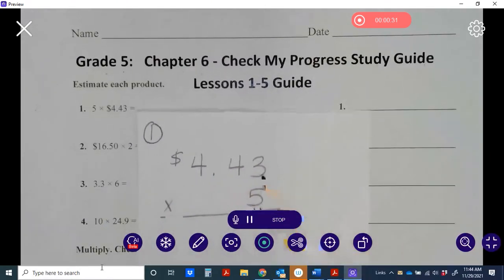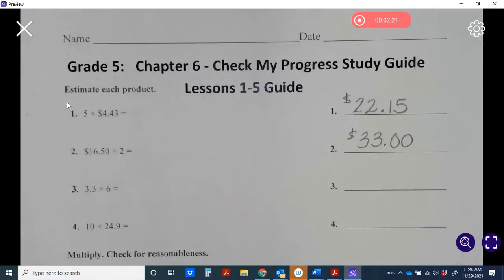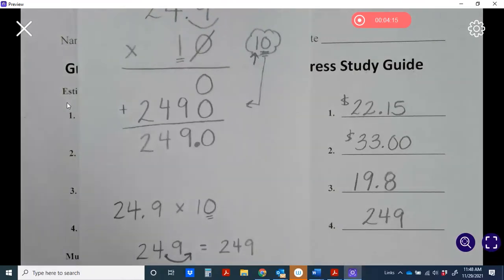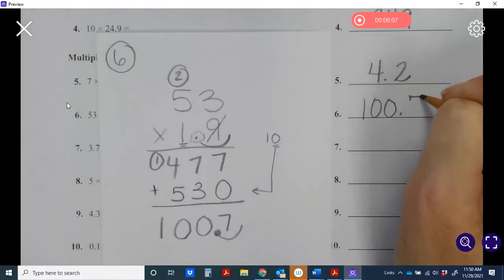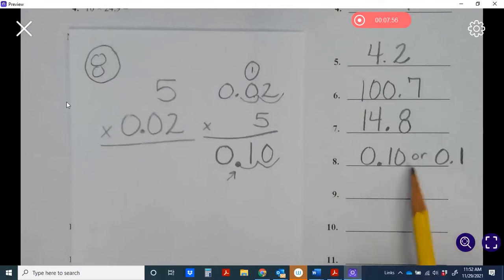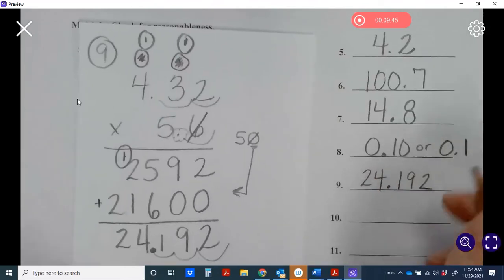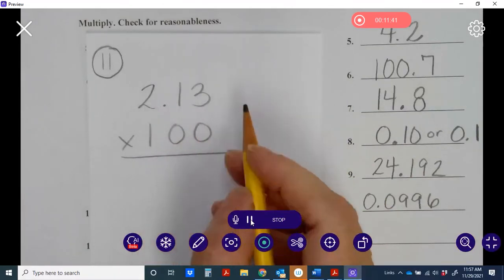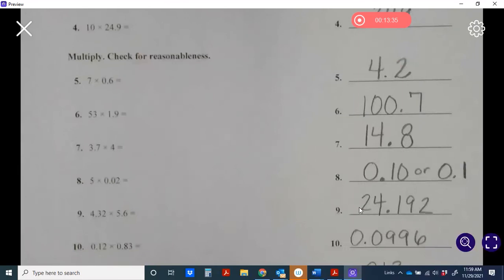Gr 5 Ch 06 Check My Progress Study Guide Lessons 1 5